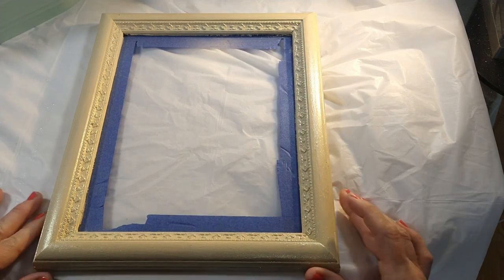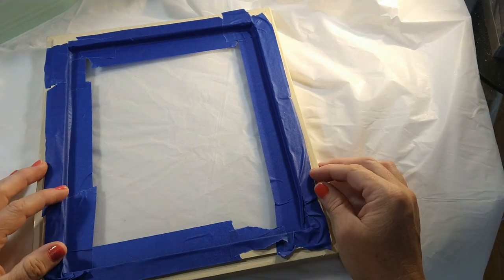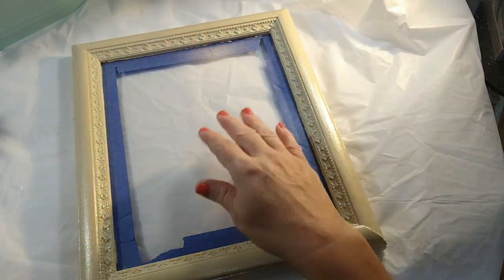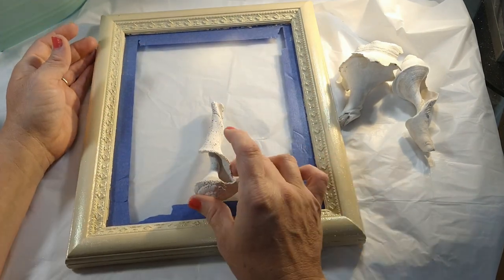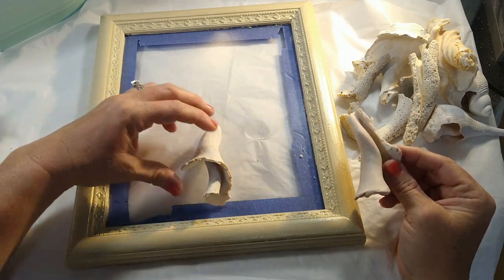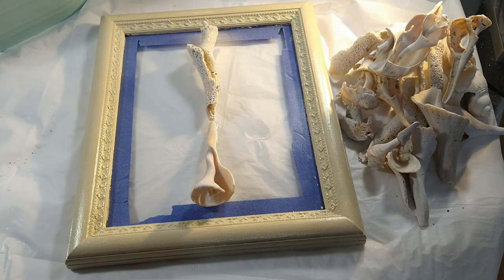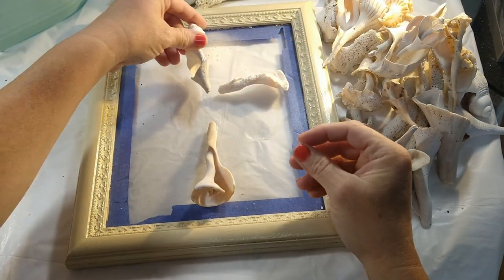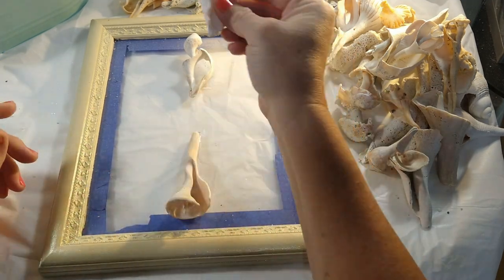Mixed Media, Shell, Resin, Alcohol Ink, Art